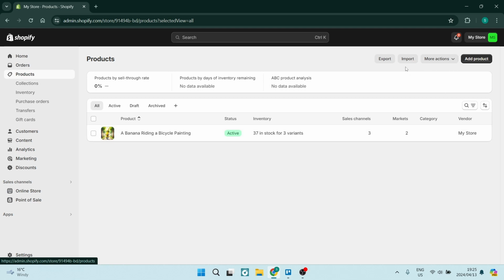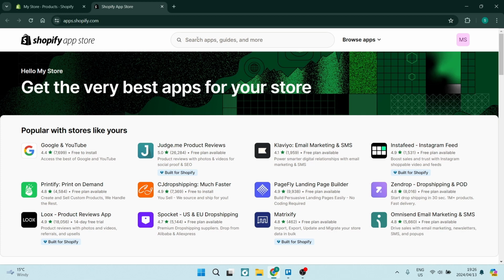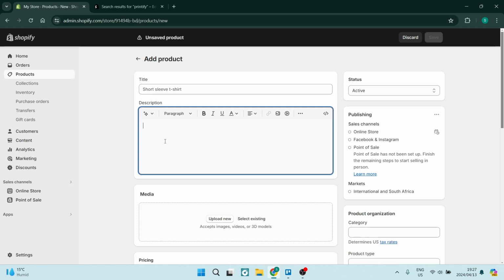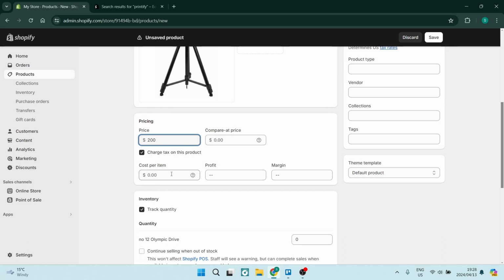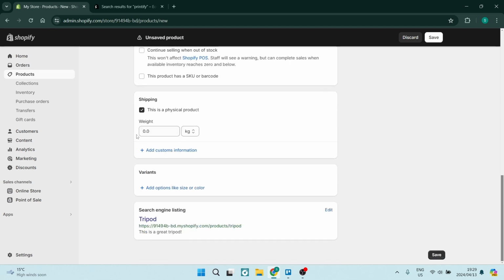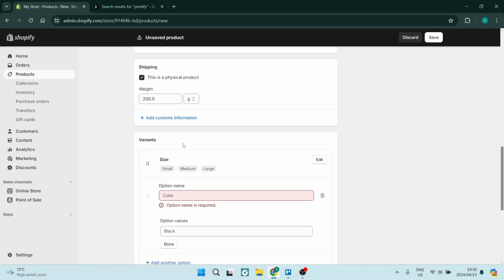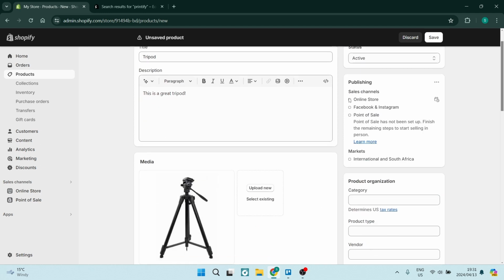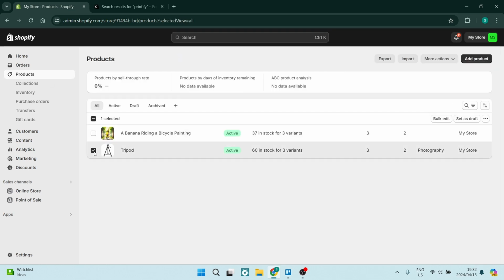How to Add Products in Shopify | Shopify Tutorial 2026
In this tutorial 'How to Add Products in Shopify', we will guide you through the process of adding products to your Shopify store. Adding products in Shopify is a crucial step in setting up your online store, as it allows you to showcase your products and start selling them to your customers. By following the steps outlined in this tutorial, you can easily add products to your Shopify store, manage their details, and create a professional-looking online shop.

Timestamps

Intro – 00:00 – 00:12
Adding Products in Shopify – 00:13 – 07:39